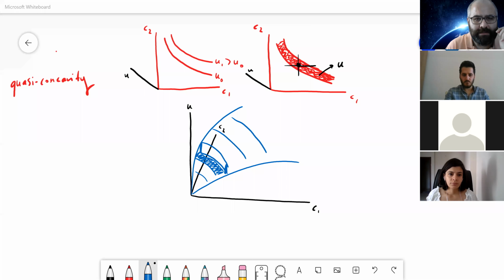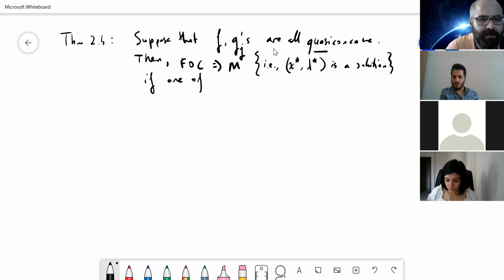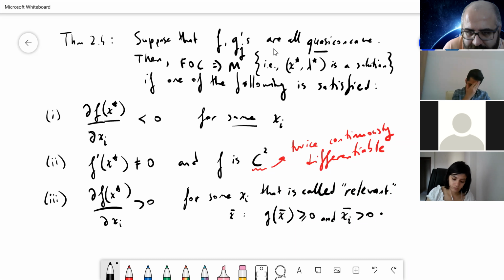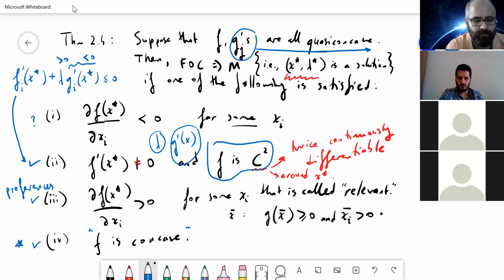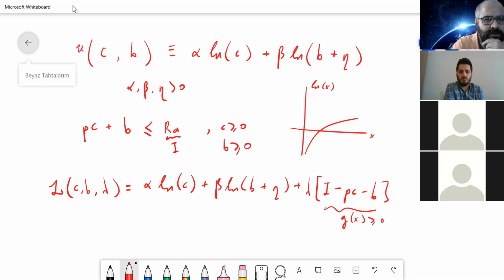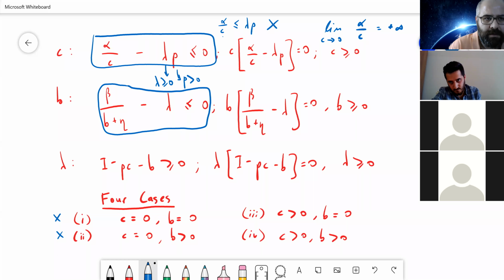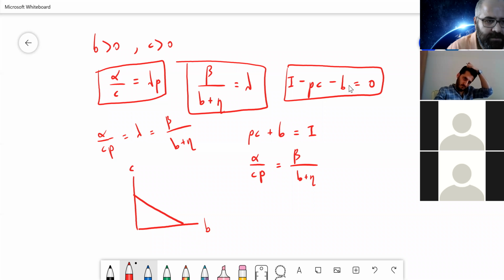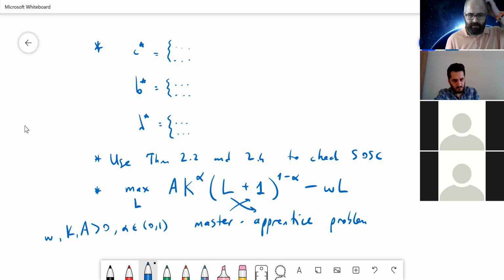ECO719 Mathematical Economics Lecture 1 Part c